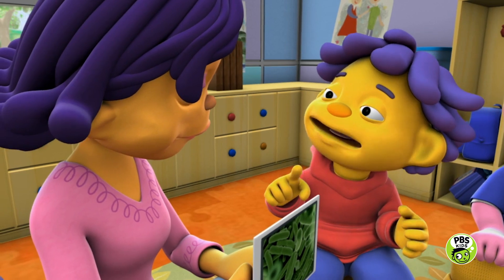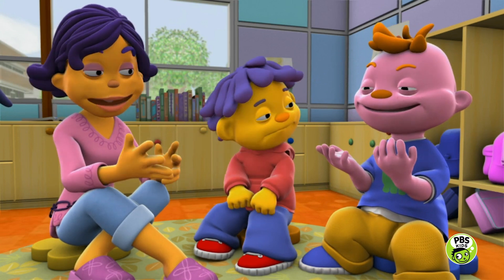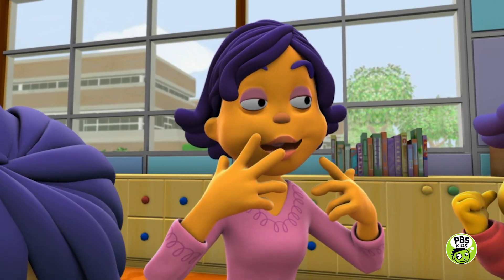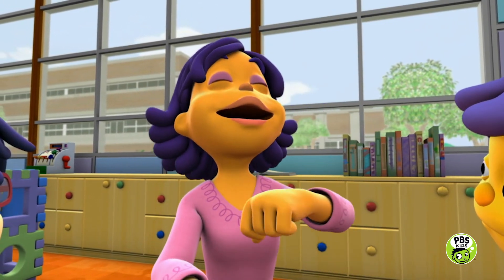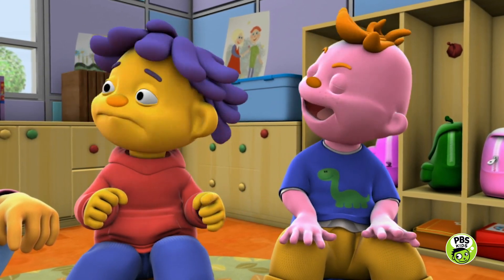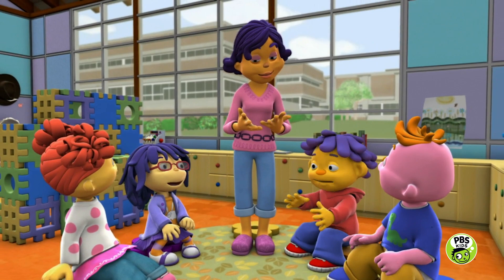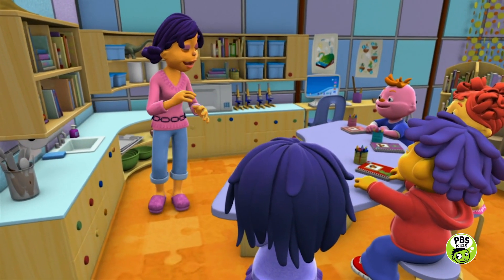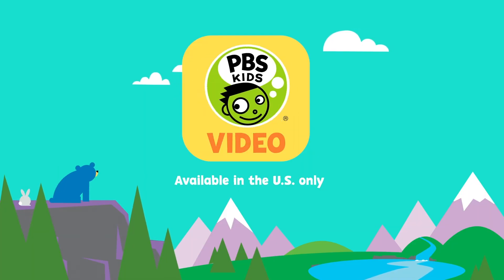How Do Germs Spread? | Sid The Science Kid | The Jim Henson Company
At school, Miss Suzie teaches Sid and his friends how germs can spread from person to person and get you sick!